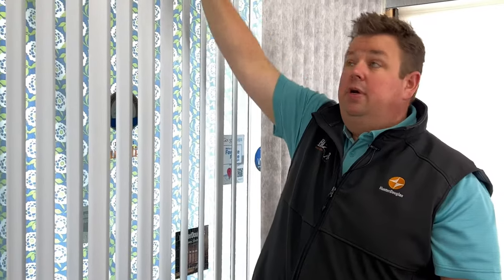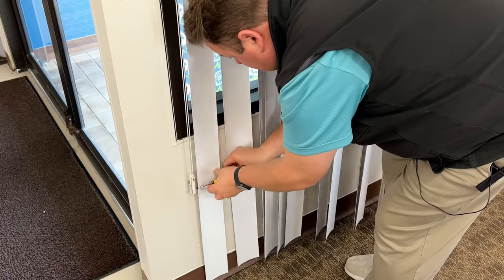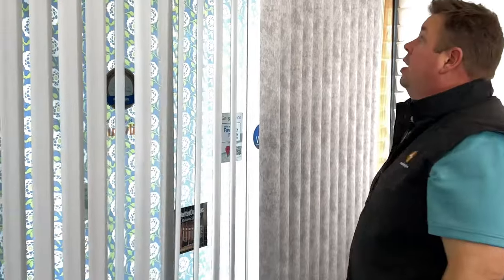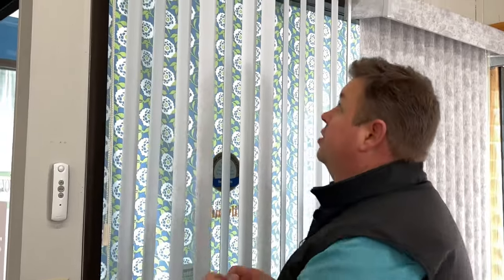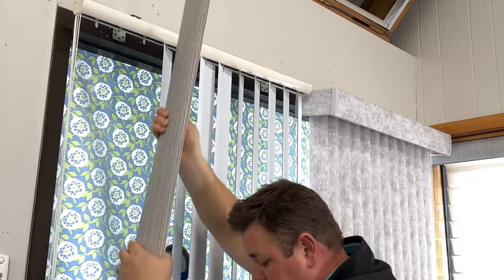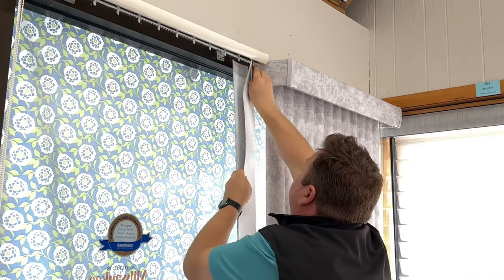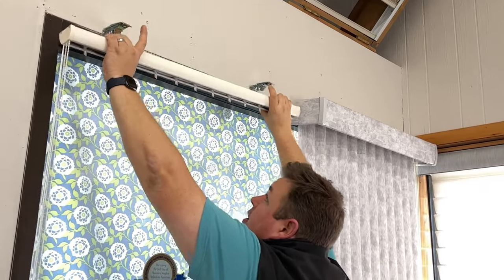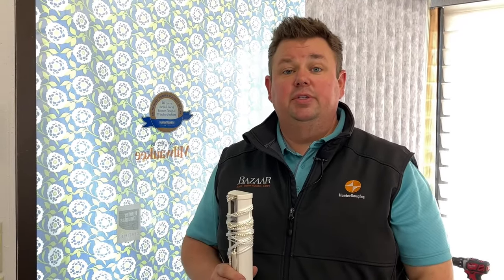Removing Vertical Blind Track | Take Down Vertical Blind | Bazaar Home Decorating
Bazaar Home Decorating, Milwaukee's window treatment experts, are here to explain how to remove or take down your vertical blind track when it needs to be repaired.